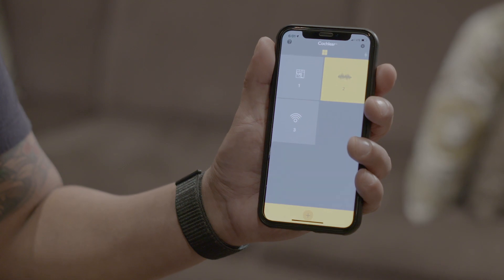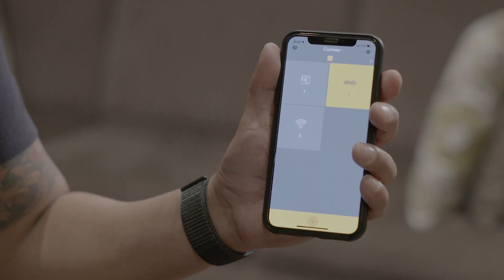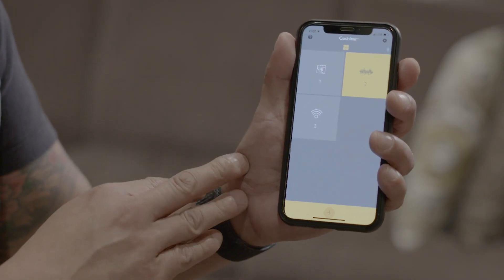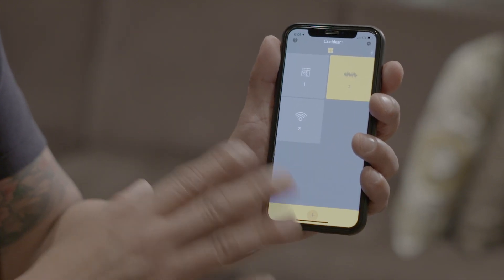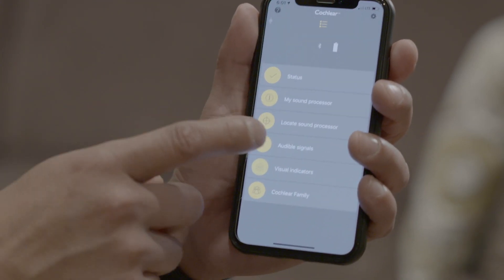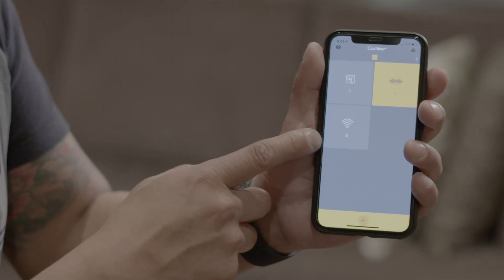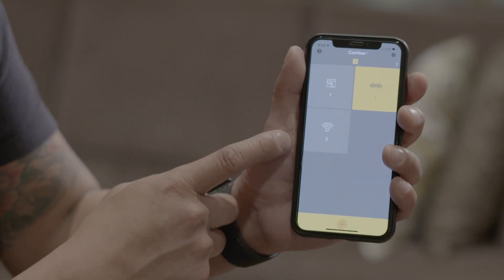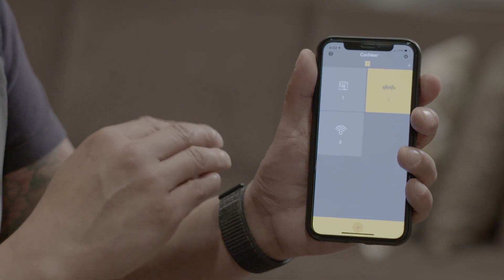Baha Smart App - Jason